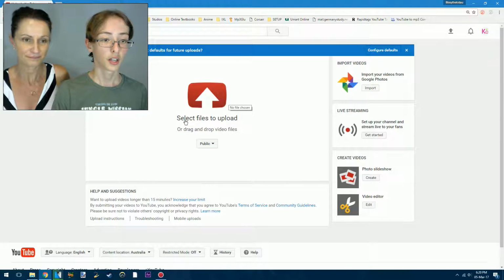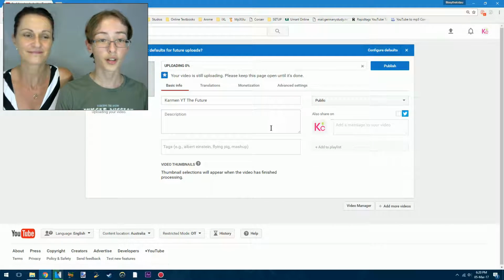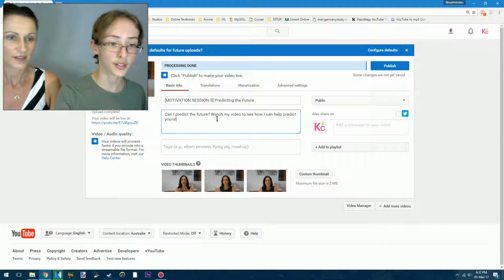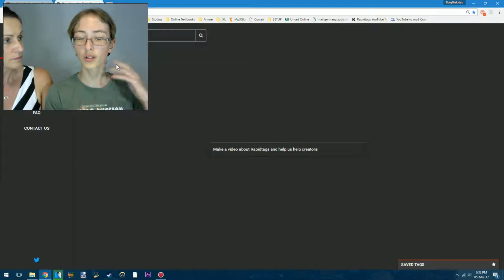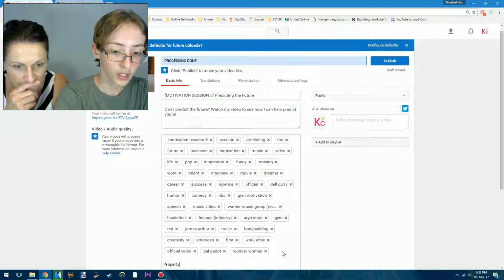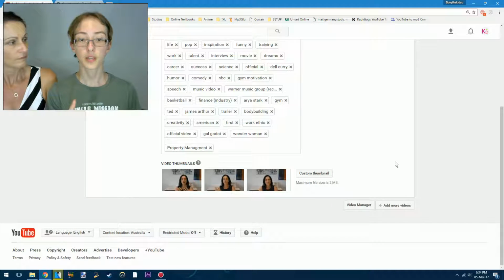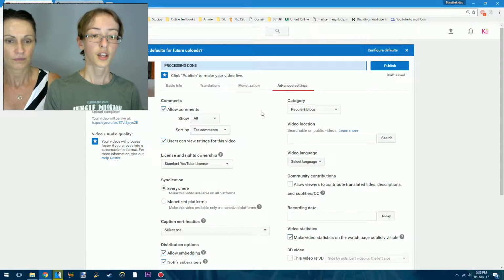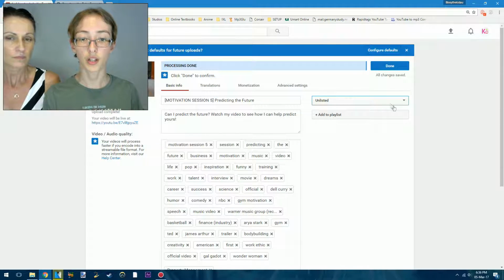Tutorial: HOW TO UPLOAD A VIDEO w/ Bboythekidau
Finally, YouTube video uploading made simple!.Join me in this simple and fun tutorial  - you'll be uploading your own YouTube videos in no time!